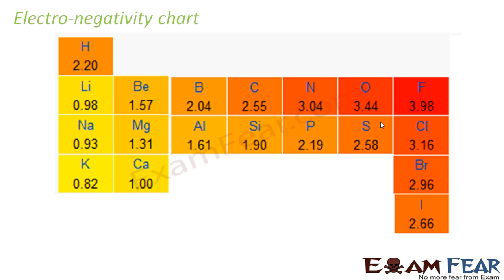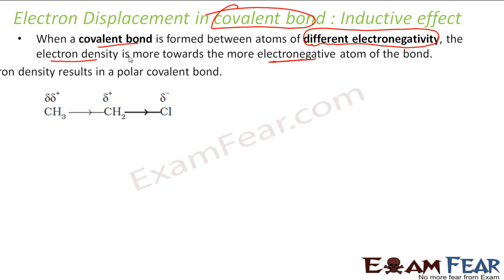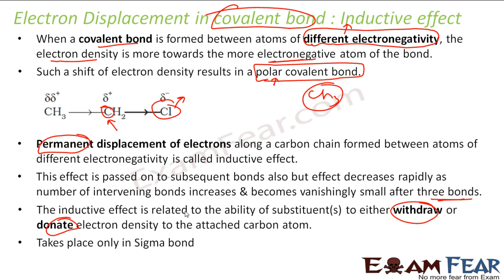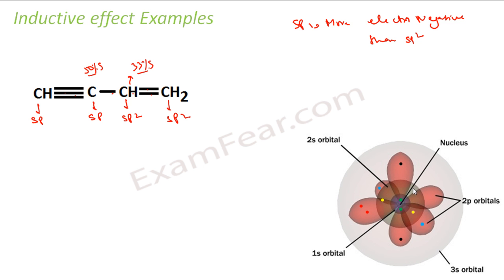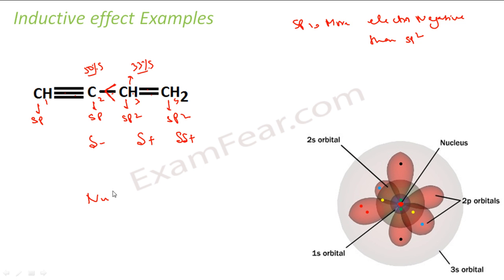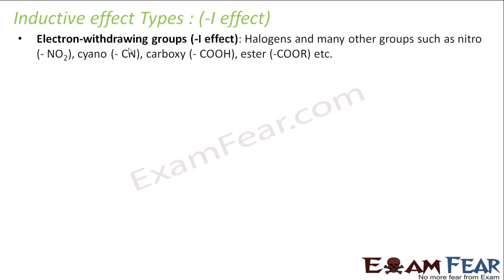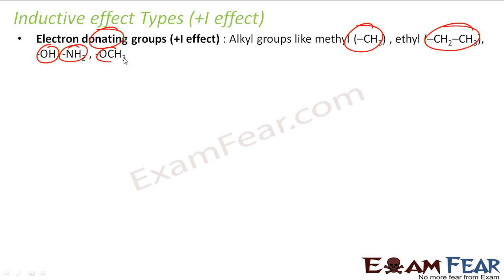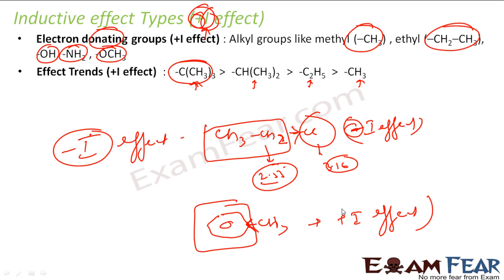Chemistry Organic Chemistry Basics part 28 (Inductive effect) CBSE class 11 XI